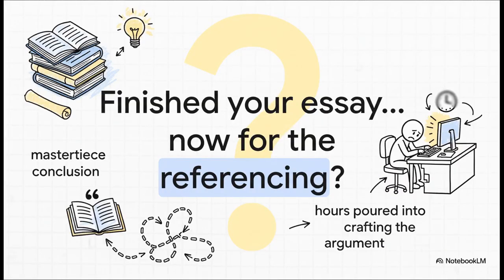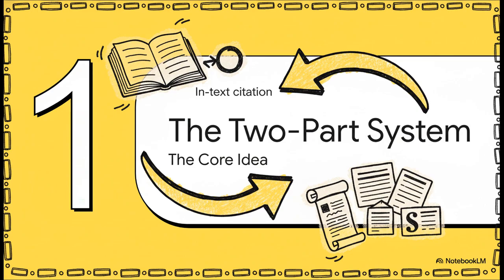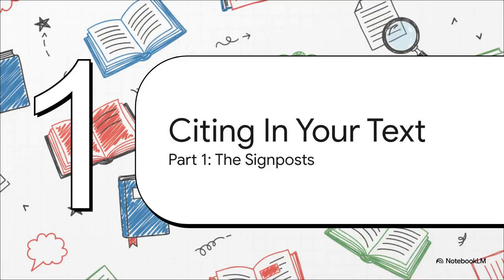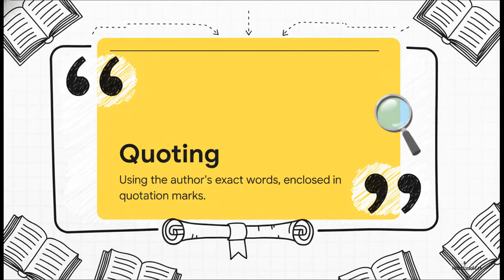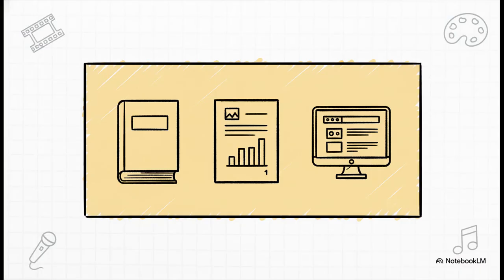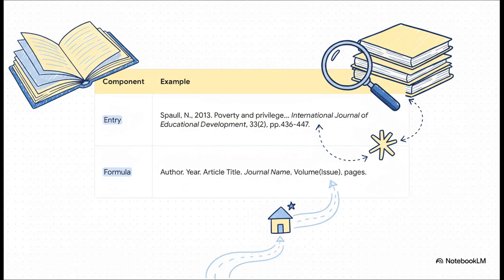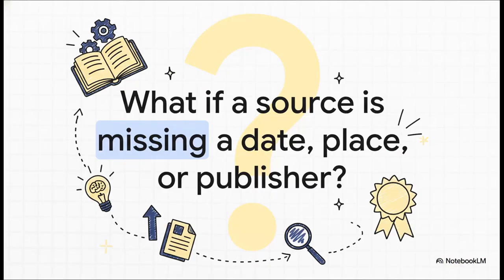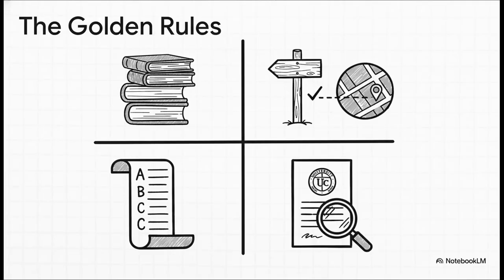Harvard Anglia Referencing 1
IIE Havard referencing 101